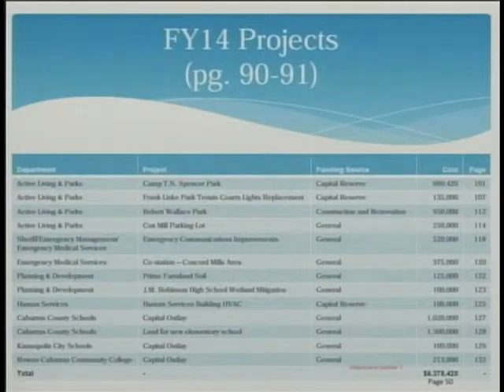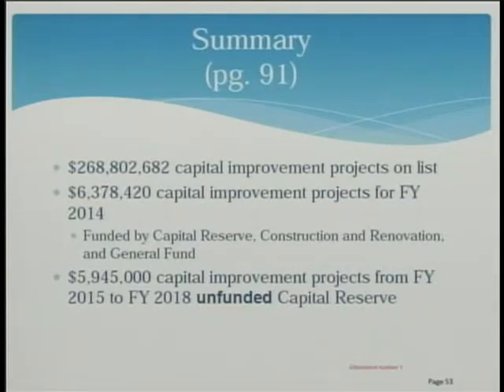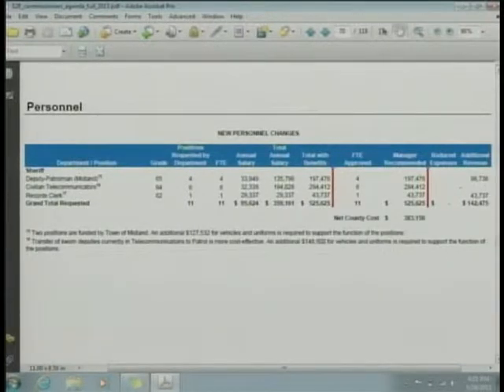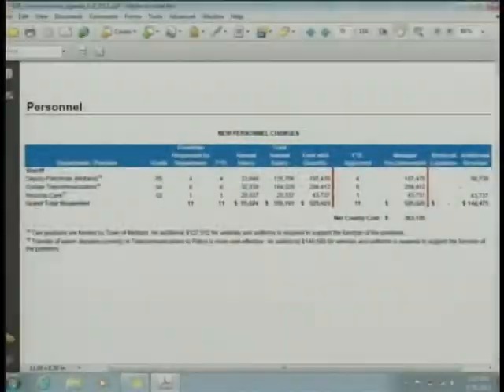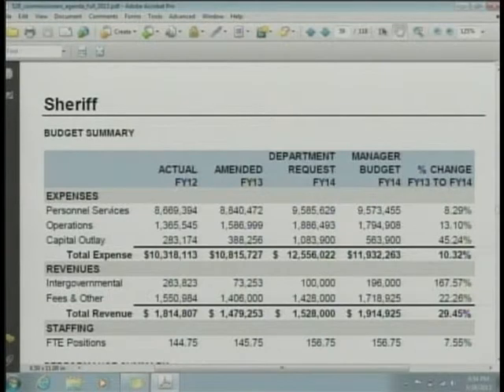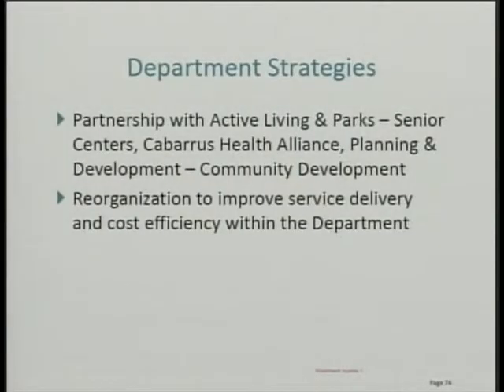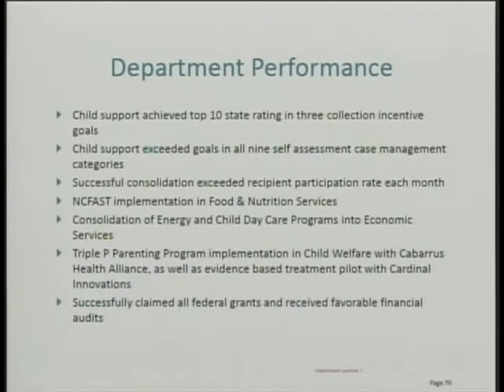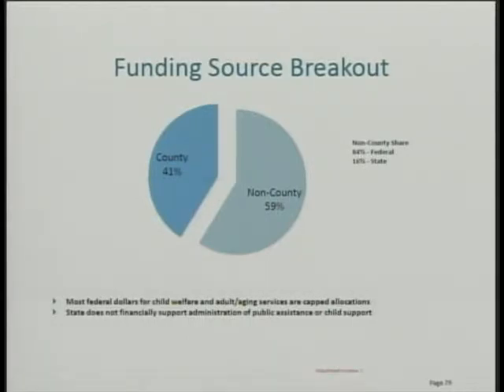Cabarrus County Budget Session #1 05.28.2013 PT 2